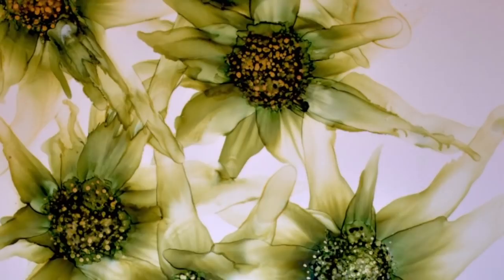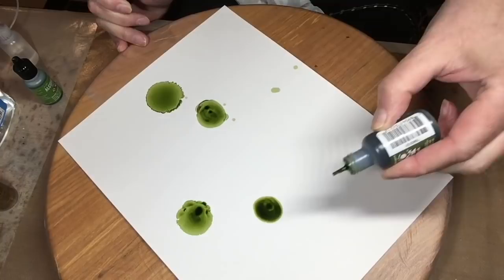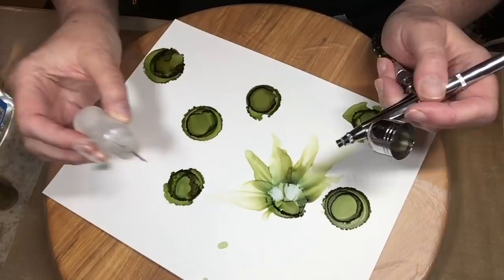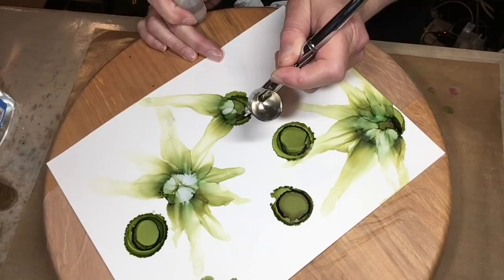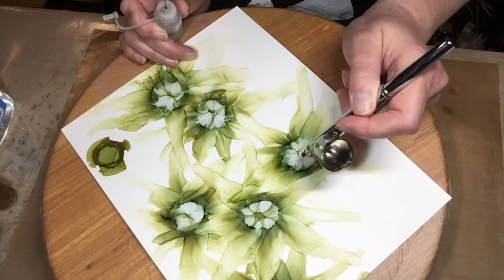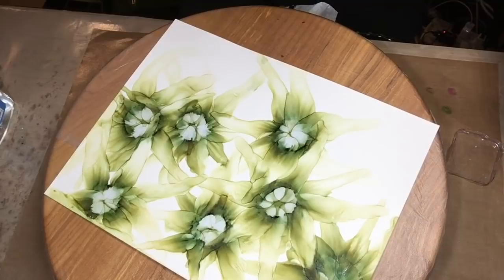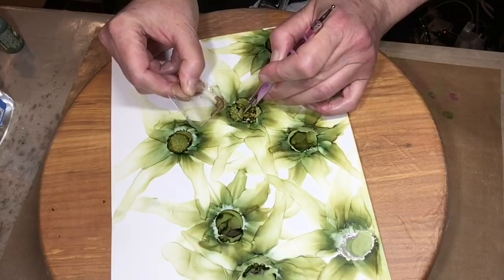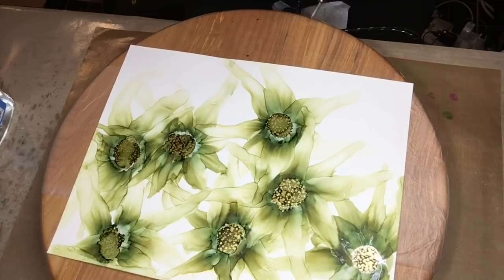Lucky #7: An alcohol ink tutorial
Learn how to make realistic looking flowers with alcohol ink, an airbrush, and a dotting tool on the matte side of photo quality paper.  Watch as I create seven flowers on an 8.5" x 11" piece of photo quality paper using alcohol ink.